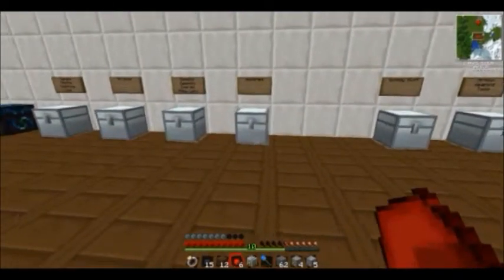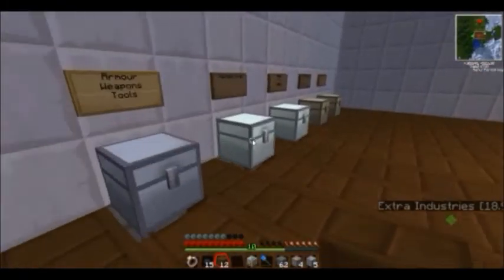Tekkit - Part 8 - Pump It Up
I finish making the pump and tanks for Extra Industries!